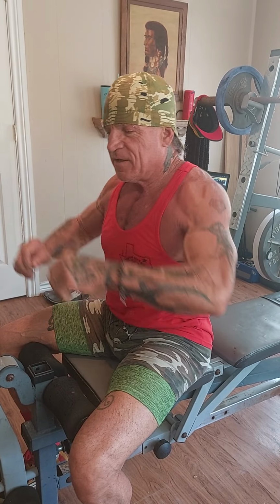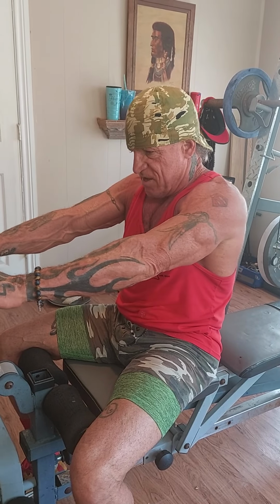antagonist muscles in super sets, thoughts? @jcharveyfitlifeover6086 fitness#